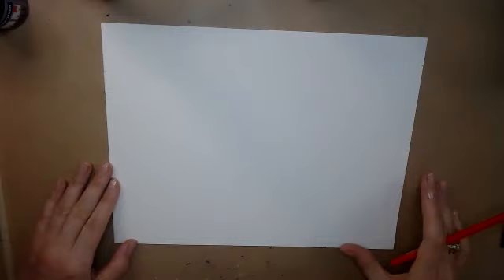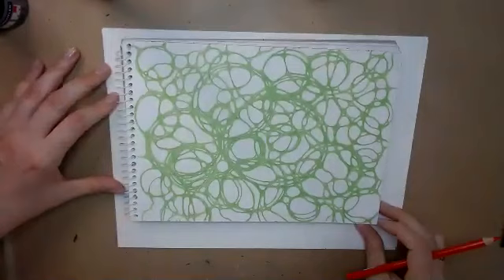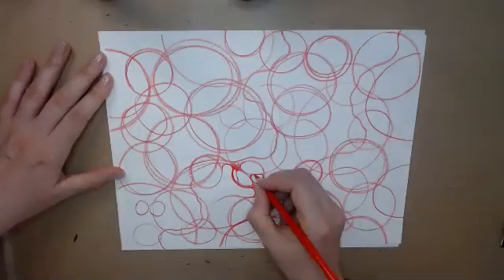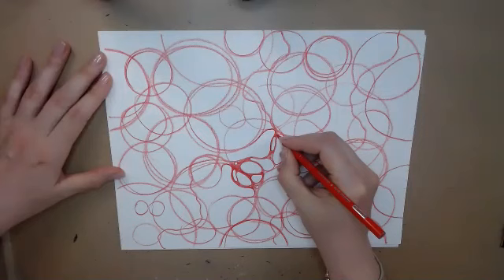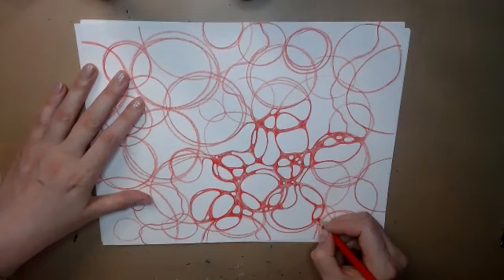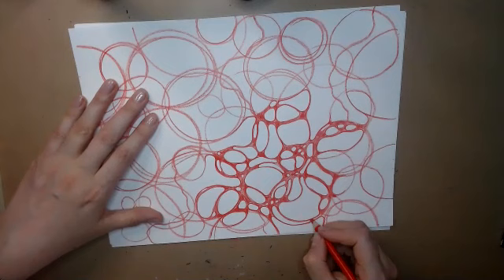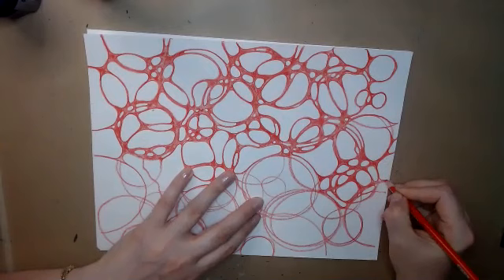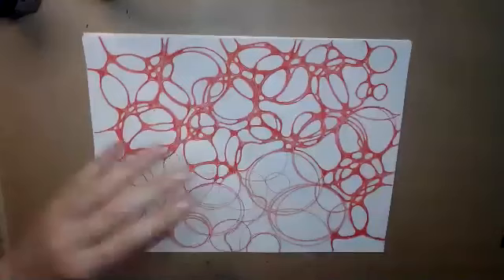Neurographica. Exercise 40 circles. Stress management.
A very simple and quick exercise to release stress, anxiety or even panic attacks.

All links to our upcoming classes and courses are in the calendar

Regularly we have Neurographica Basic User Level Certification Course.

You'll be able to share your drawings, receive our feedback and be part of a beautiful creative community! Everybody is welcome!

Neurographica method helps to initiate positive changes in your life. This video shows how to use Neurographica to balance our mind and inspire creativity and imagination. It helps to recognize patterns or hidden obstacles. and try different steps to find a creative solution. Use it as the Art Meditation for self - exploration, expressing your emotions, holding a positive intention and increase your personal vibration.

Neurographica helps us to activate our creativity and explore our hidden potentials. Very simple and beautiful method to transform our reality.
My name is Anna Romanenko and I am a certified Neurographica instructor, Healer, Systemic Constellations Facilitator, Woodcarver. More information about me you may find

The author offers this material to help you expand your awareness of your subconscious mind and behavior patterns . It is never meant to be a substitute for medical or psychological care and does not constitute medical advice. It is essential that watchers who have reason to suspect illness in themselves or others seek appropriate professional help for themselves or direct others to do so.